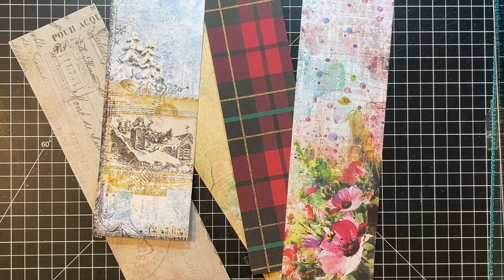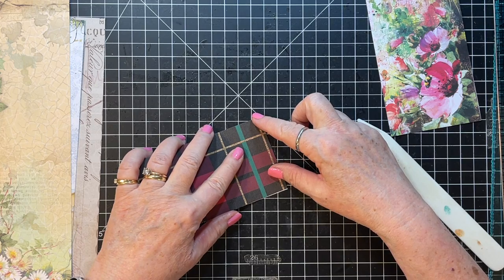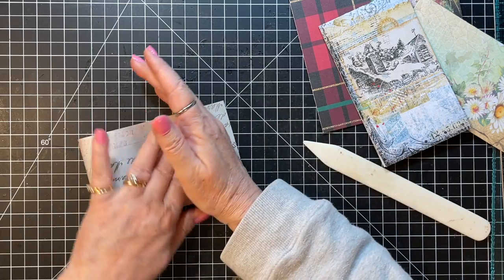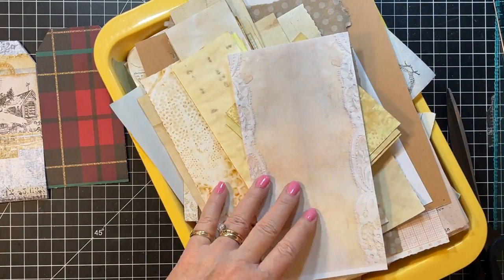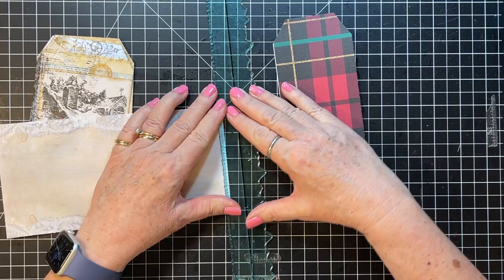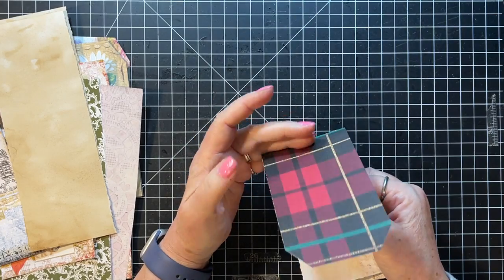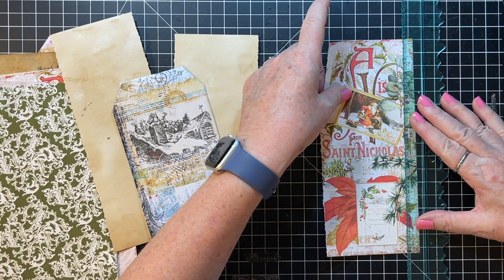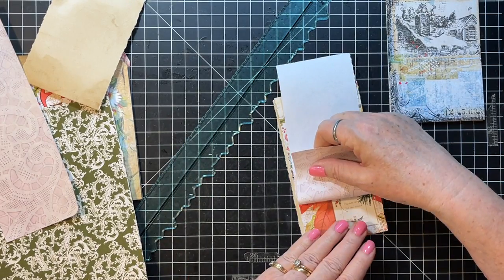roxysweeklychallenge | Tutorial | Fun tag notebooks | Week 47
Fun tag notebooks!  Thanks, Rachel!   Thanks everyone for watching!  xoxo